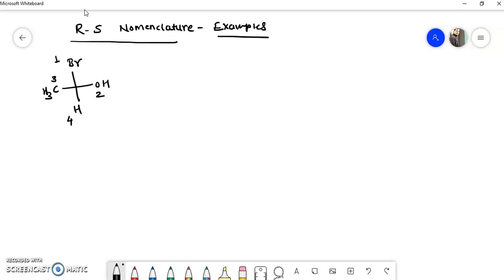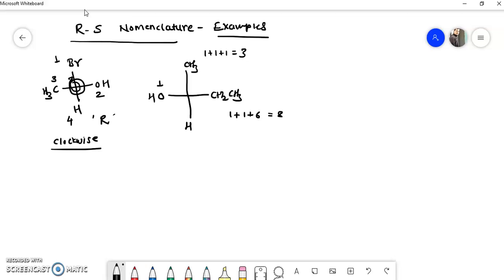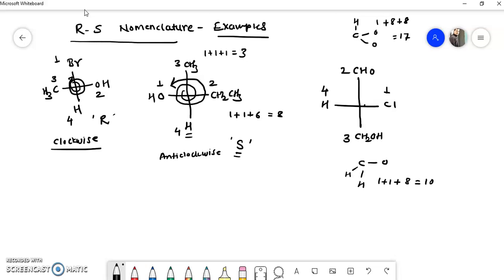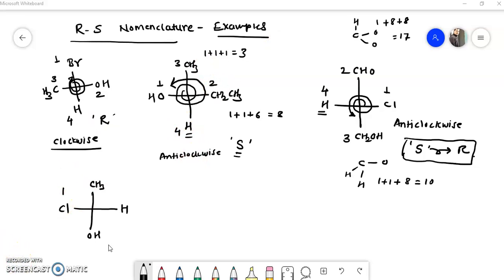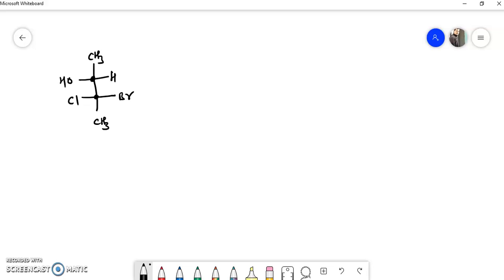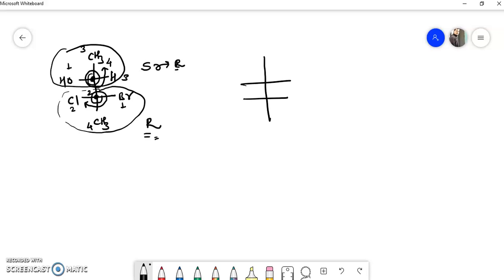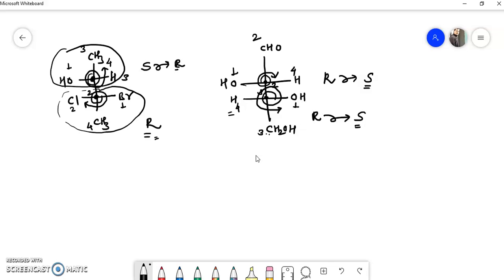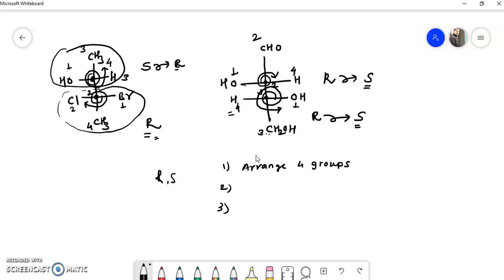R S nomenclature in stereochemistry | R, S - NOMENCLATURE- Examples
R,S NOMENCLATURE-SYSTEM EXAMPLES